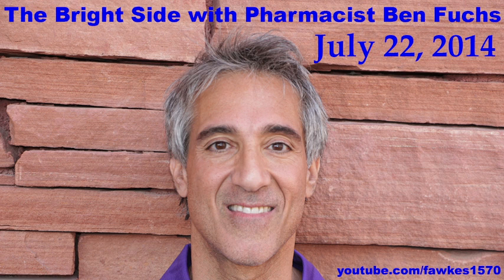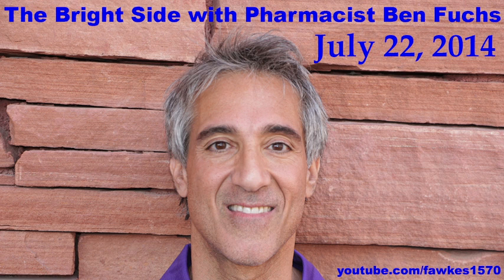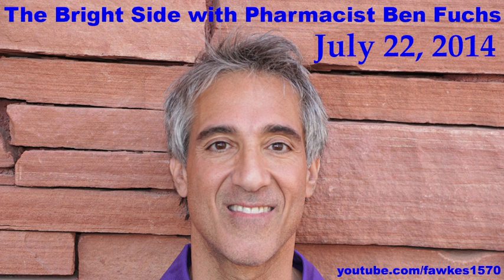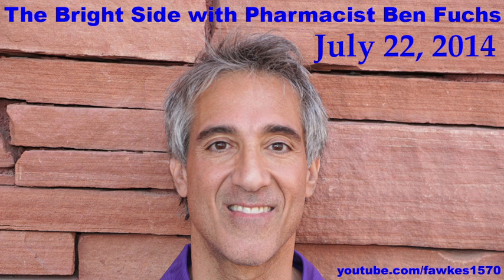The Bright Side with Pharmacist Ben Fuchs [Commercial Free] 07/22/14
Talking about wound healing. Bleeding comes from the dermis layer of the skin. Keeping the wound healthy, nourished and oxygenated. Oxygen is primary to healing. Diabetics have a problem with wounds not healing. Delivering oxygen to wound using the procedure called THOT Topical Hyperbaric Oxygen therapy. Fats and essential fatty acids are oxygen magnets. Fats can go rancid if they are over oxidised. This is why Dr Wallach says you have to be careful with your oils not to let them go rancid thus negating their benefits. OZONE is three oxygen molecules rather than the normal 2. OZONated oil or ozonate oil. Rose from Virginia has a friend with a bad wound. Chris from Texas has a question about peach allergies and the Beyond Tangy Tangerine. Also a question about taurine dosage. Man from Oregon who's 95 year old mother has a wound on her leg.